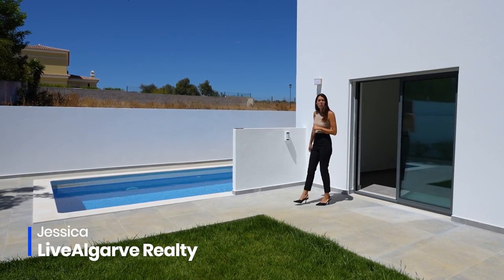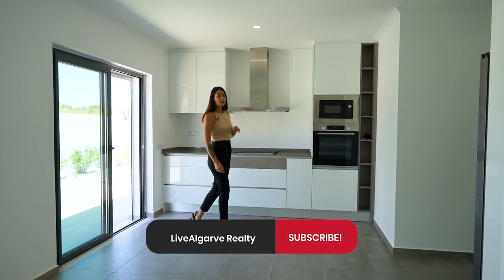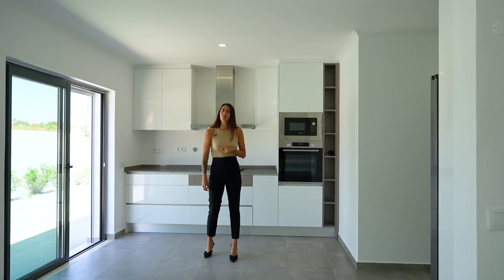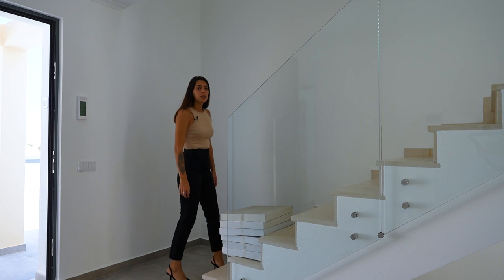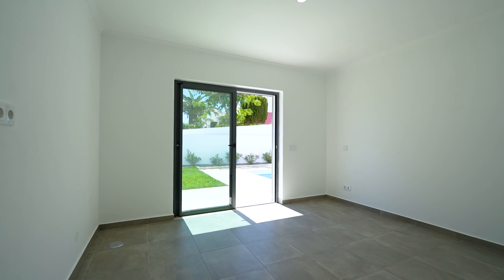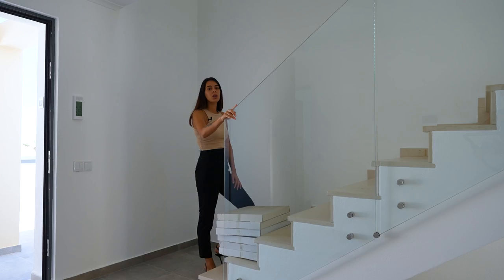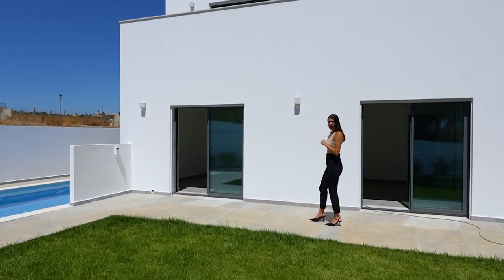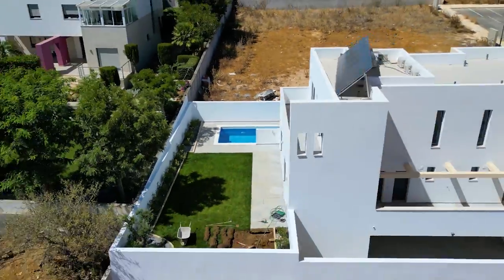Brand New | Modern Luxury T4+2 House in Prestigious Porto de Mós – Lagos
This stunning Villa for sale sits in sought-after beachside urbanization at the famous Lagos coast. Within a short walking distance to the beach and with all amenities at hand, it boasts a privileged LOCATION. High quality, excellent practical distribution, and serene garden and pool views will make this property a great family home.

SIZE & FEATURES: Constructed on 2 levels with quality materials and equipped with the latest technology, the South/East-facing contemporary-style Estate of 350 m² nestles on a private plot of 541 m².

Downstairs a large hallway welcomes you. On this ground level, you find an office with a private bathroom and direct access to the gorgeous garden. Furthermore, there are:

A sleek equipped Kitchen (Bosch stove top/oven and microwave, LG American fridge/freezer, Whirlpool Washing machine and dryer).
A laundry.
A spacious, bright living area
Another bathroom.
A bedroom suite.
An additional room with a private bath
Glass doors maximize the natural light and create a seamless connection between indoor and outdoor spaces.

Upstairs you find 3 luxury bedrooms, all with private bath, balcony and 2 of which have walk-in-closets.

The appealing interior design is contemporary and stylish. Moreover, this new high-end residence comes in excellent condition, with an alarm, underfloor heating, air conditioning, double-glazing, carport for 5 cars, Internet Wi-Fi, fitted wardrobes, solar panels, and the list goes on…

Beautiful terraces and outdoor lounges make it ideal for enjoying the best European climate and the glorious ALGARVE lifestyle.

Surrounded by similar high-end properties, this is a unique opportunity to own a Dream Home in one of Europe´s finest locations.

LiveAlgarve Real Estate